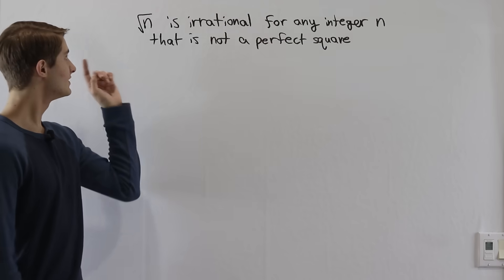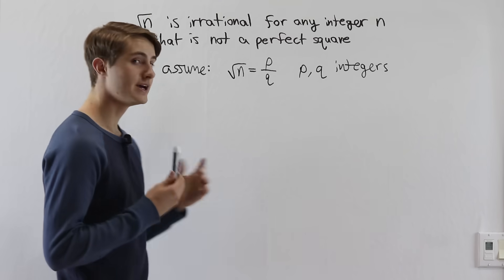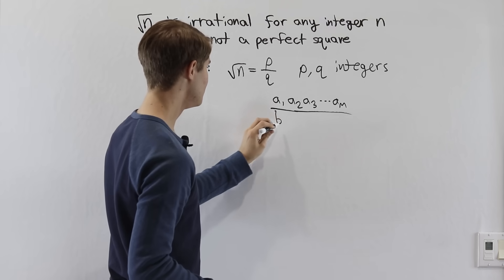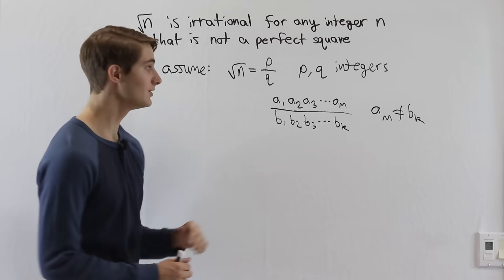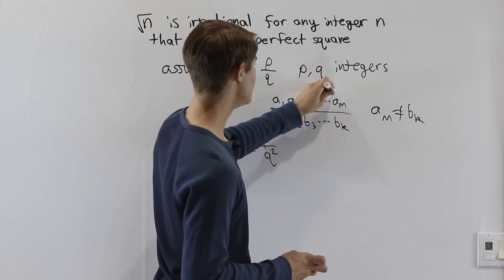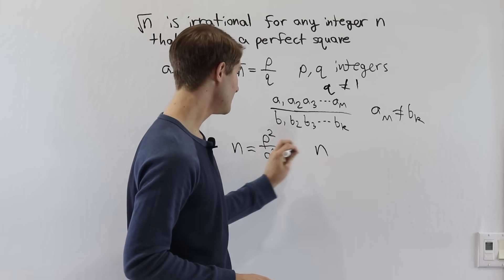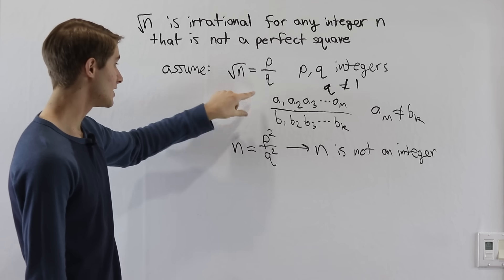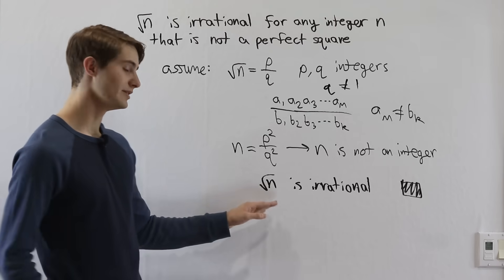Proof that the square root of ANY integer is irrational (besides perfect squares)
Forget proving that the square root of 2 is irrational. We're proving that the square root of every positive integer is irrational, as long as it's not a perfect square!